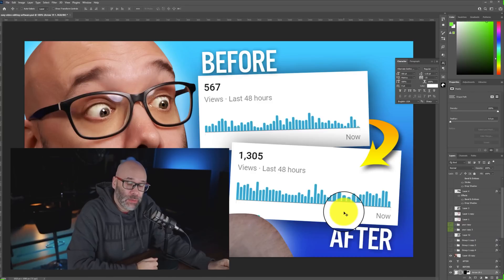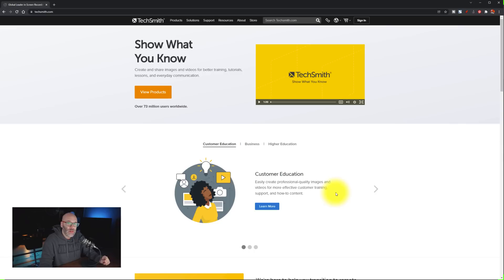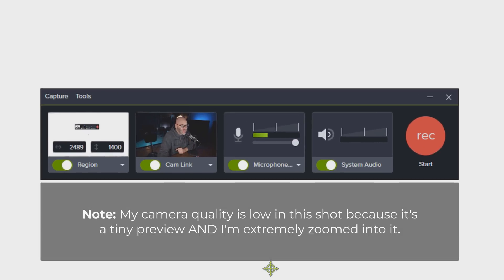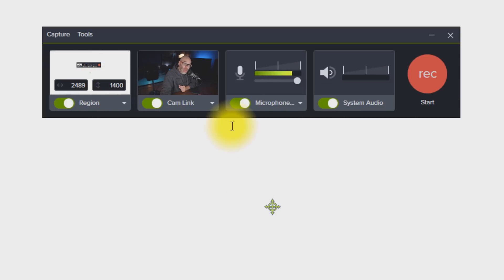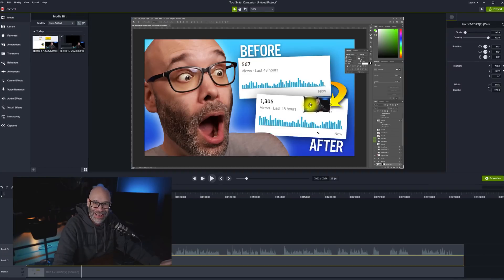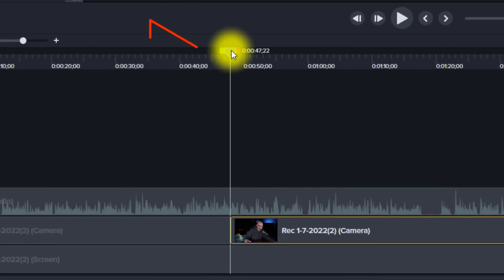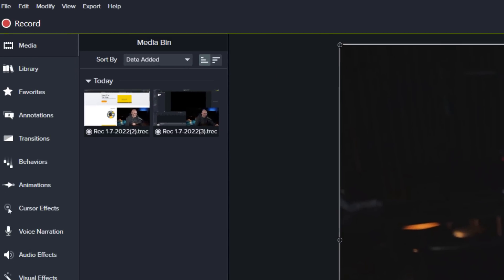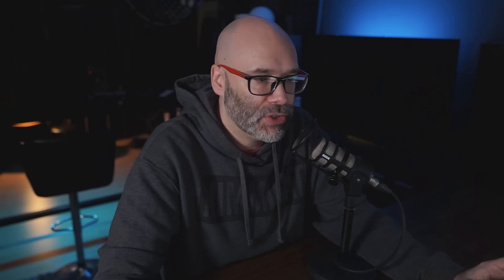Record Your Screen And Yourself At The Same Time For YouTube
Learn how to record your computer screen and webcam at the same time for YouTube videos. This will help you make content faster and make your videos a lot more interesting and fun to watch.